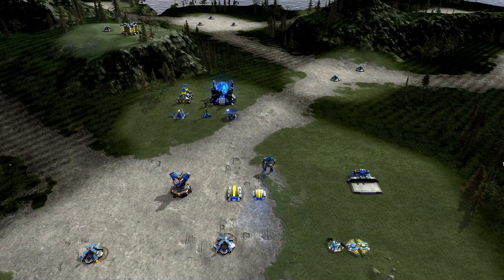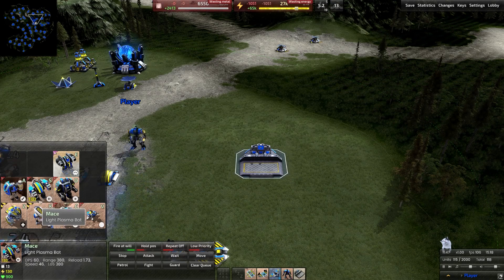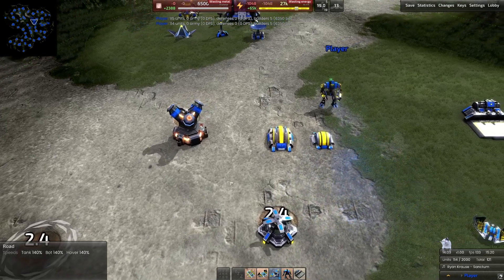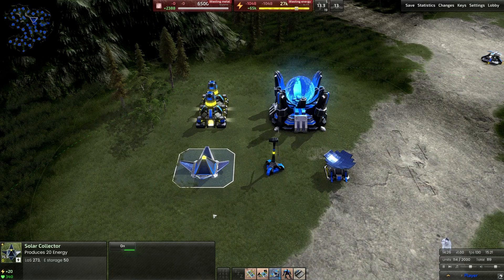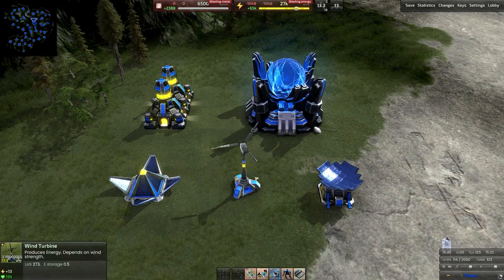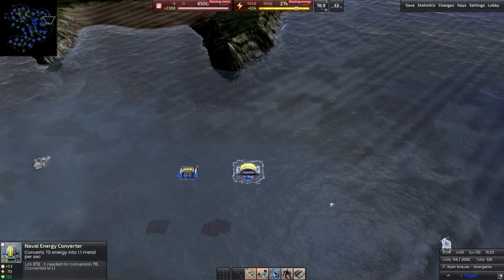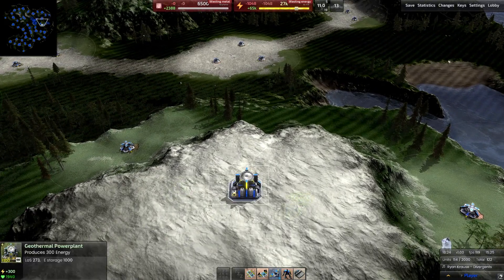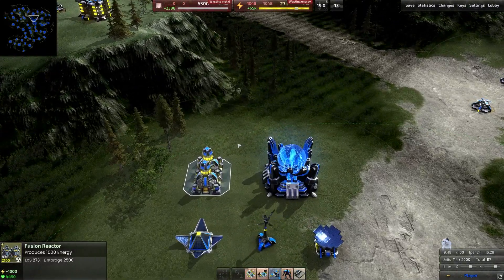What's an Economy? - Beyond All Reason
a simple explanation of the types of economic structures and what they do in Beyond all reason